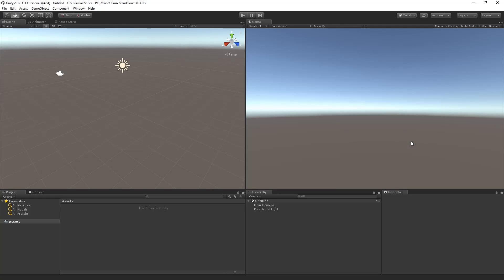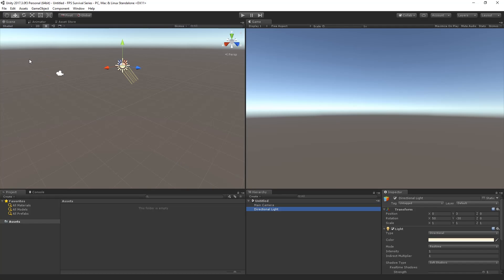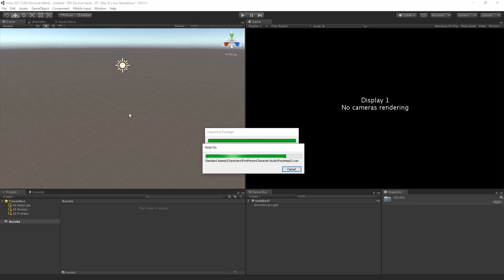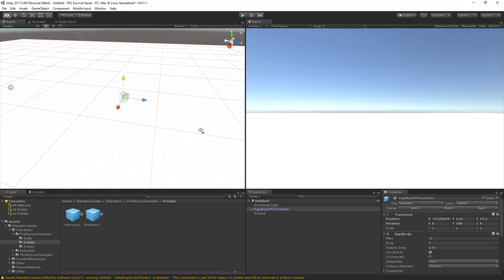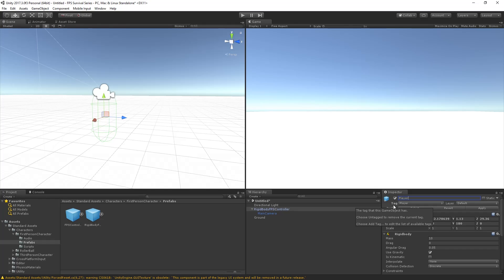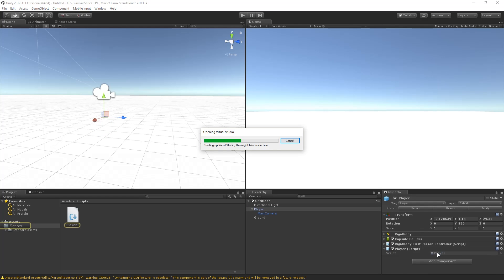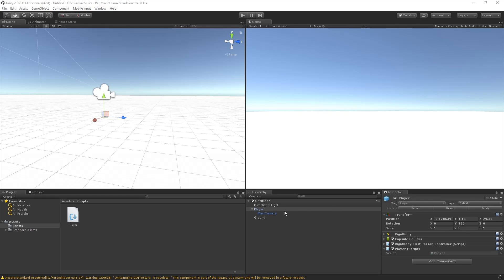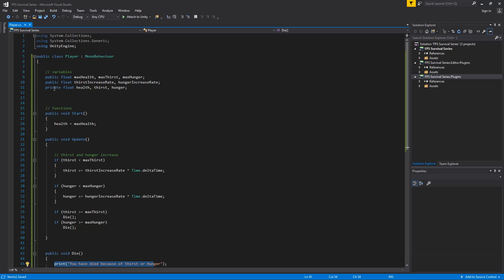Creating a Survival Game in Unity 2018 | Part 1 - Health, Thirst, & Hunger!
♥ VIDEO LIKE GOAL:
• 120 Likes!

You guys asked for it - I listened - and I am now bringing it to life again! Don't worry, I will keep working on the series to finish it this time.

LINKS!  ❤️